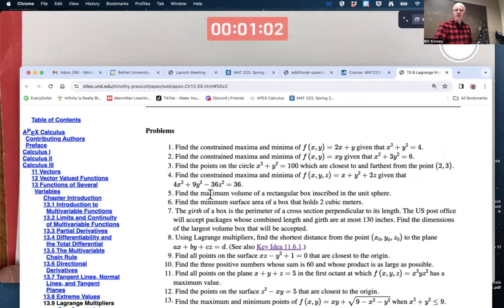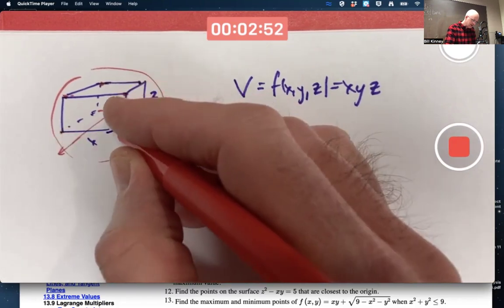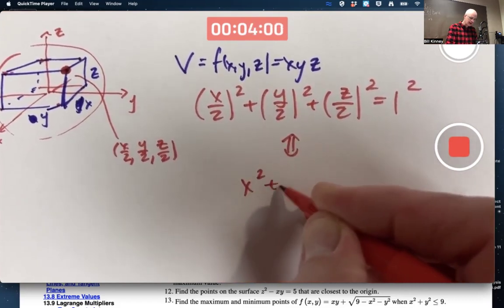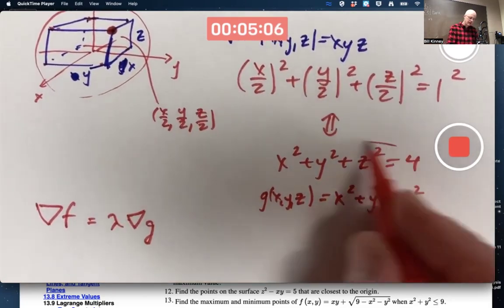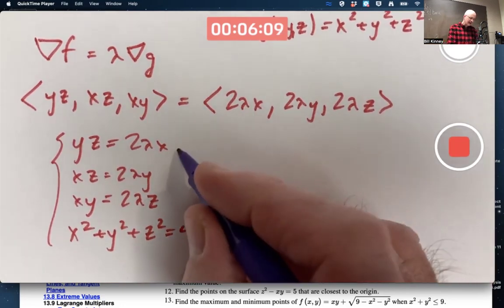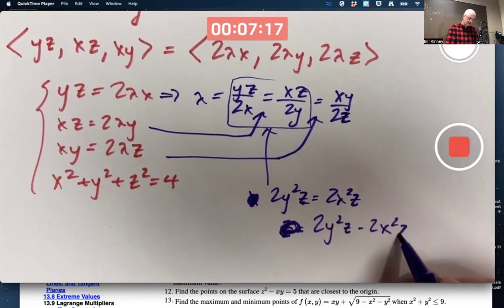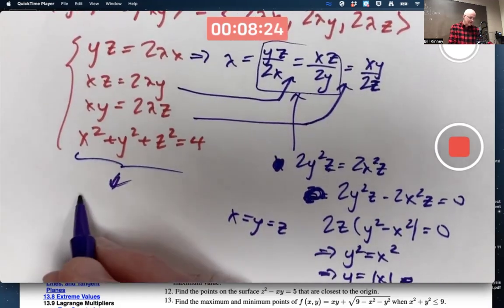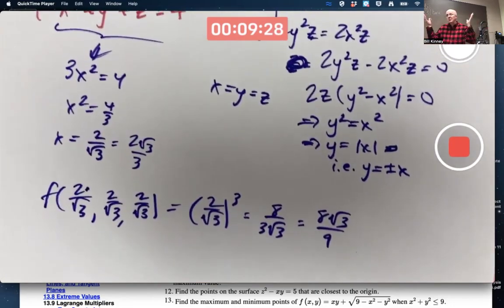Maximum Volume of a Box Inscribed in the Unit Sphere (use Lagrange Multipliers)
We use the Method of Lagrange Multipliers to find the maximum volume of a box with corners on the unit sphere. We take the dimensions of the box to be x, y, and z so that these satisfy (x/2)^2+(y/2)^2+(z/2)^2=1^2=1. This is the constraint, which can also be written as g(x,y,z)=x^2+y^2+z^2=4. The objective function is V=f(x,y,z)=xyz. For the Method of Lagrange Multipliers, we seek to solve the equation that says the gradient vectors are parallel: ∇f = λ∇g. Infinite Powers, How Calculus Reveals the Secrets of the Universe

Multivariable Calculus, Lecture 21A